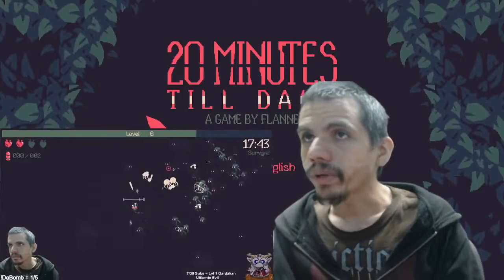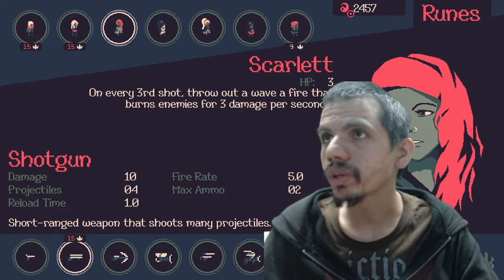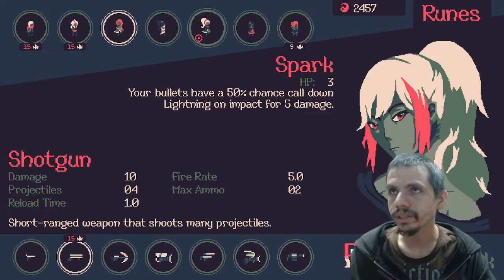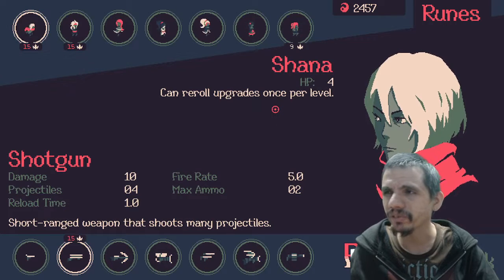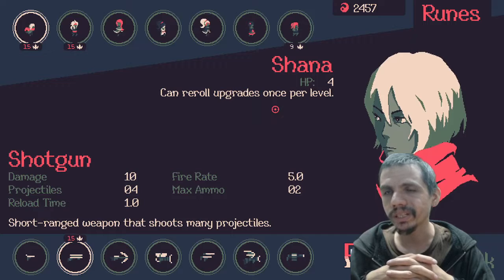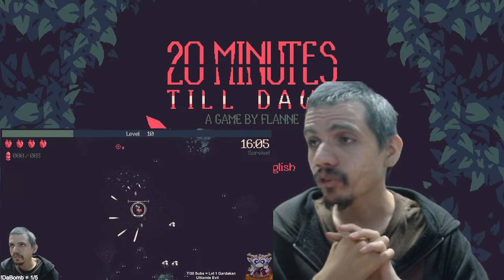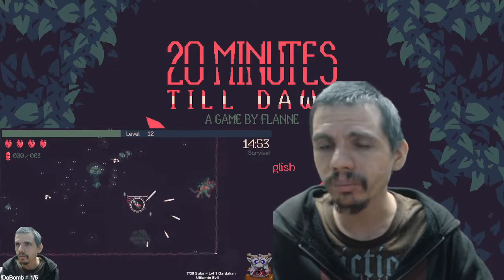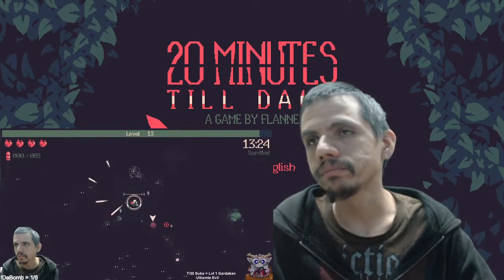5min Review - 20 Minutes Till Dawn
• Game: Chrono Trigger (Square, 1995, SNES)
• ReMixer(s): Argle
• Composer(s): Nobuo Uematsu, Noriko Matsueda, Yasunori Mitsuda
• Song(s): 'Chrono Trigger', 'Corridor of Time'